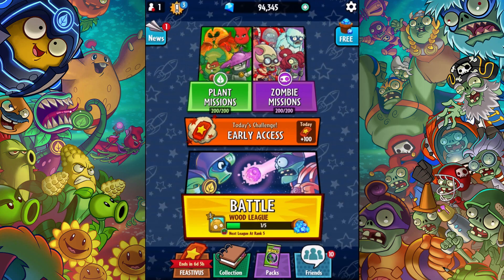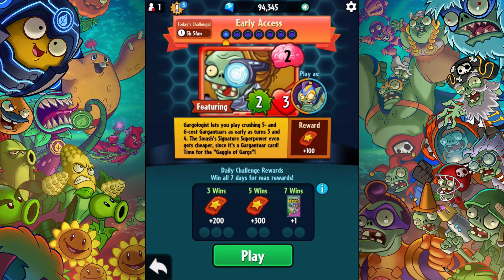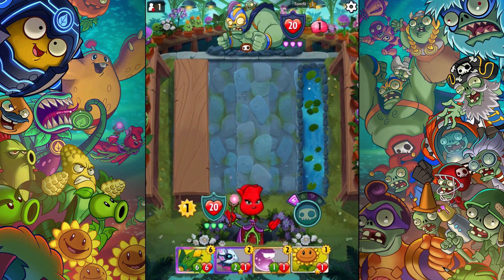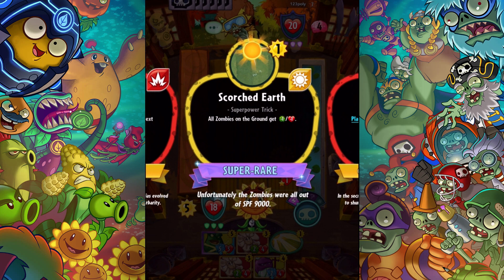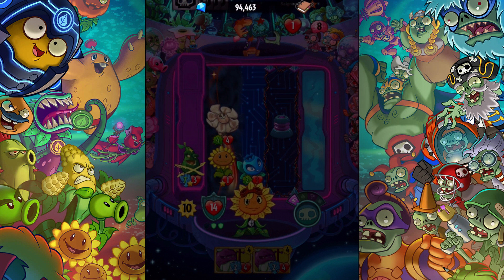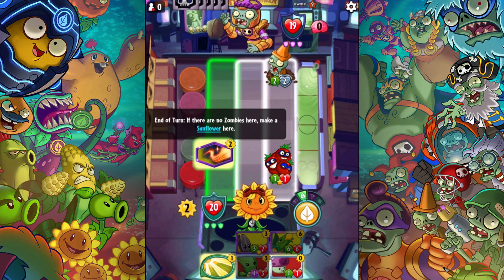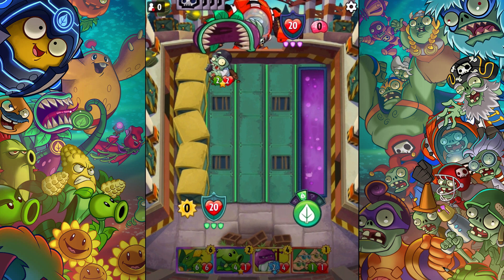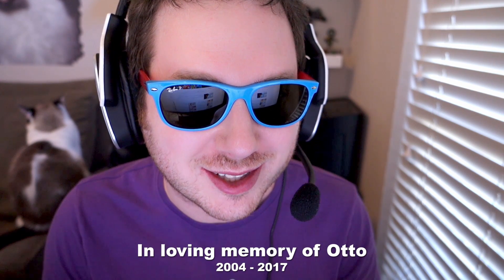Cob Cannon Legendary! - Plants vs. Zombies: Heroes - Gameplay Walkthrough Part 229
Plants vs. Zombies: Heroes Gameplay Walkthrough Part 229! Cob Cannon Legendary gameplay!

🎬 Exclusive Videos!

GAME INFO
Developer: PopCap Games
Publisher: Electronic Arts
Platforms: iOS, Android
Release Date: 2016